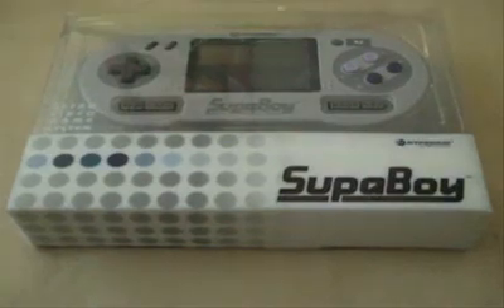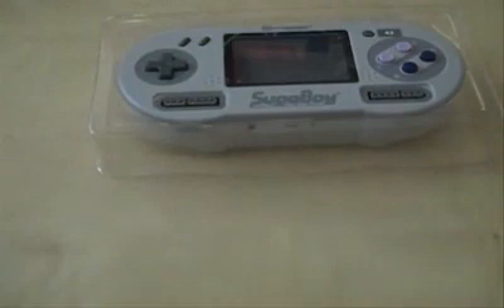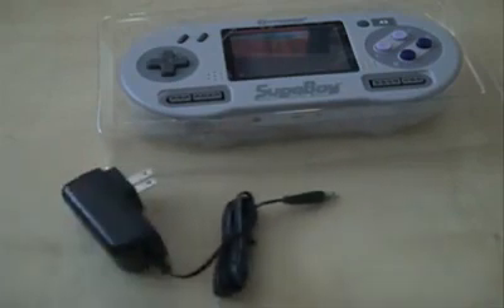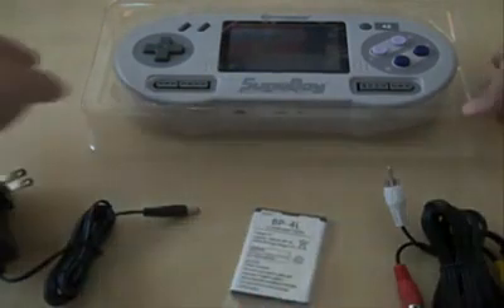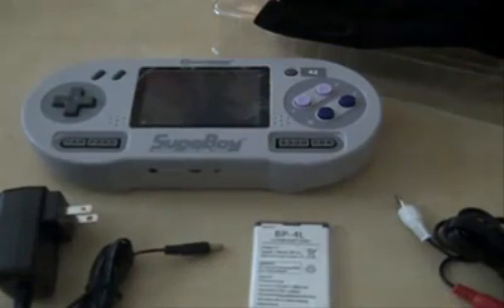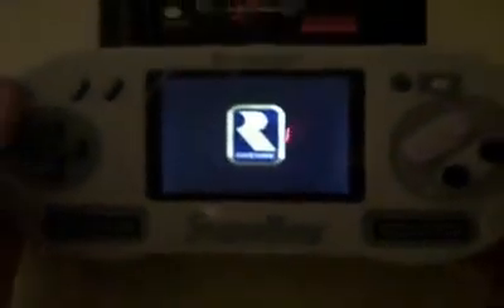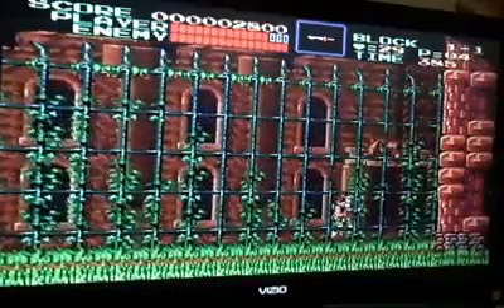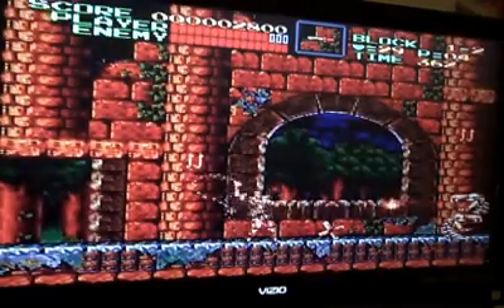Hyperkin Supaboy Unboxing/Demo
I  give you a first look at my new Hyperkin Supaboy (Portable Snes). Enjoy! ^_^

Note: This video was made 11 years ago and this was one of the many prototypes that was sent to select video game stores.